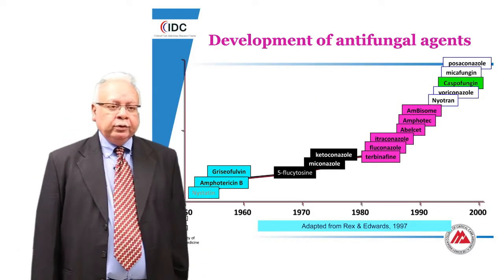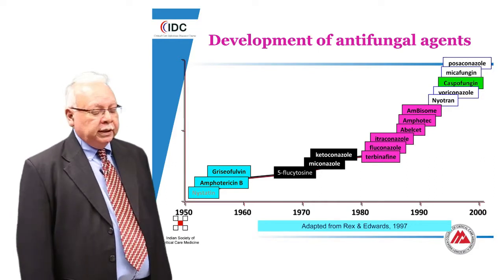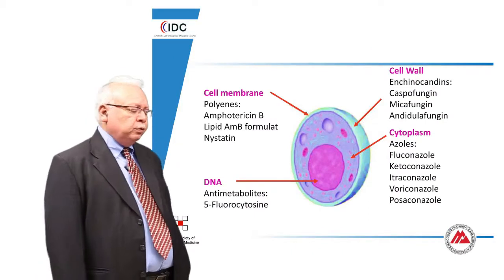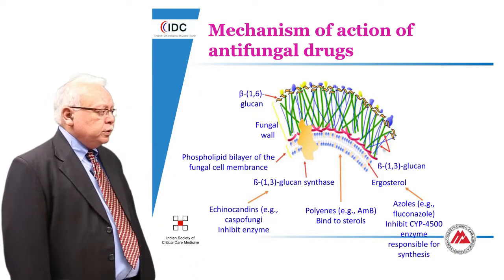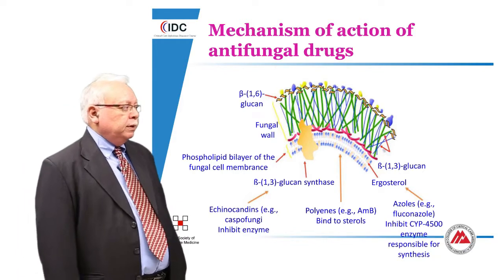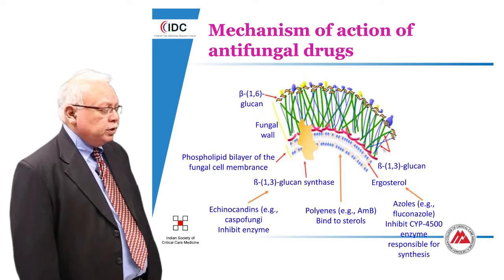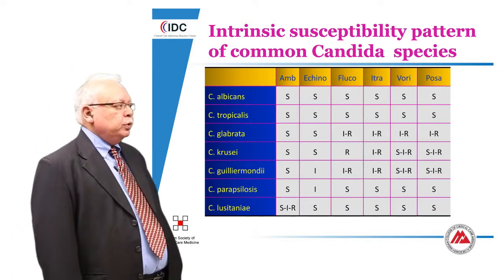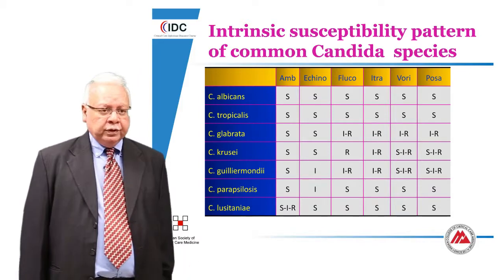Approach to Fungal Infections in ICU - Dr Subhash Todi - Critical Care Infectious Disease Course